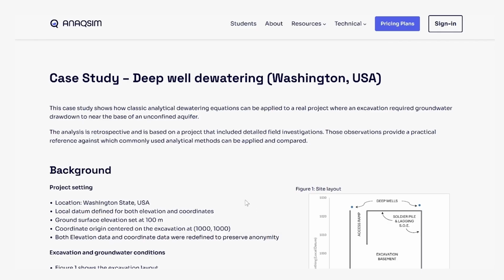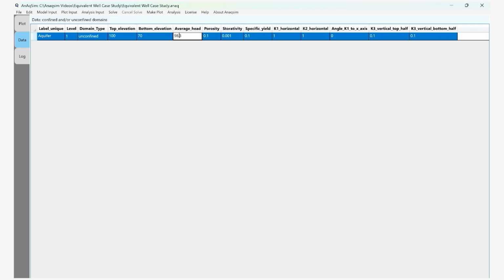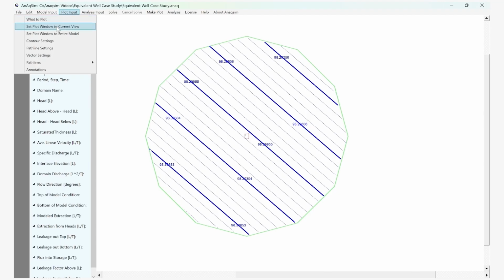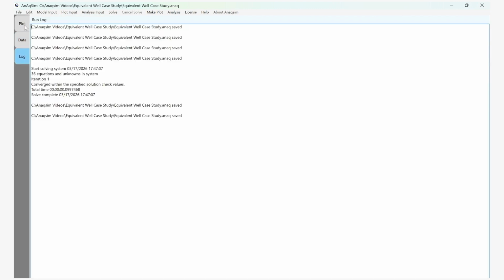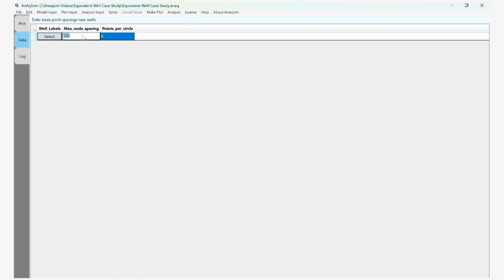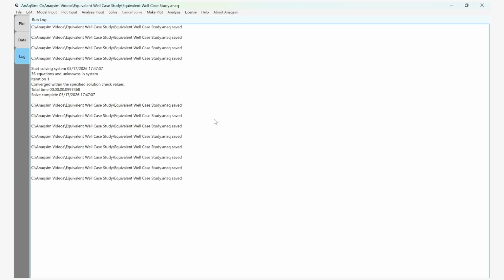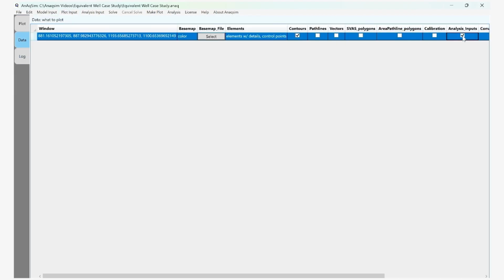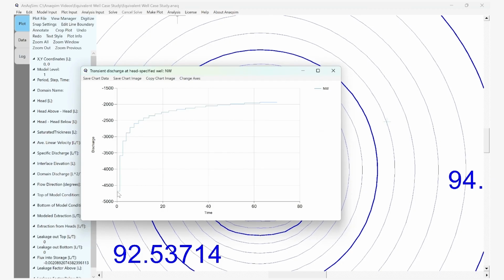Case Study: Construction Dewatering, Washington (Full Model Build)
A real time, full model build video of the Anaqsim model used in a case-study looking at excavation dewatering for a basement in Washington (USA) using 4 deep wells.